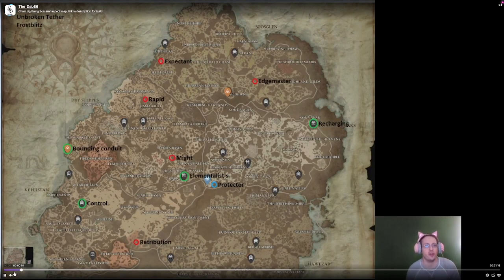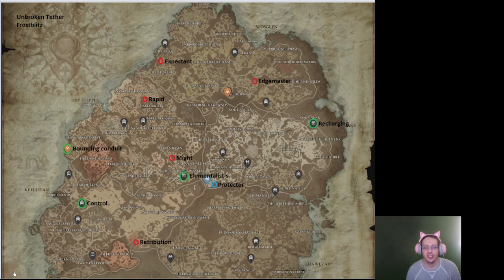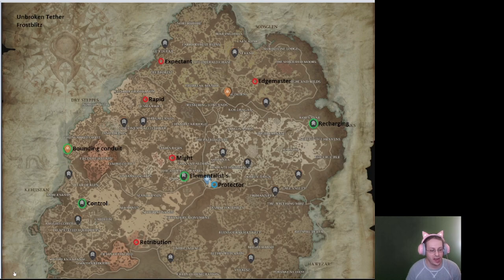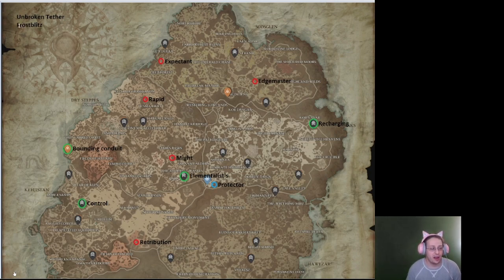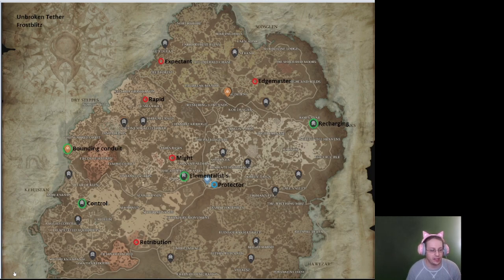Sorcerer Chain Lighting Leveling aspect map, link to build in description